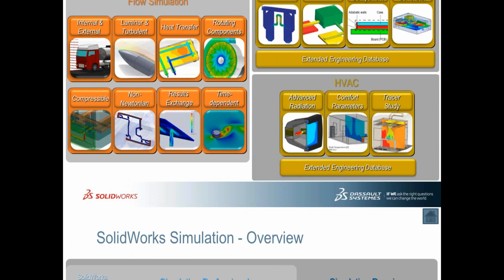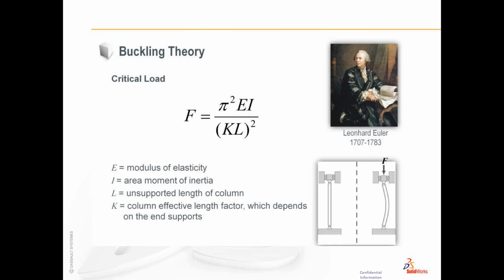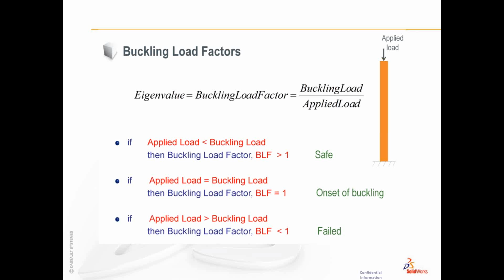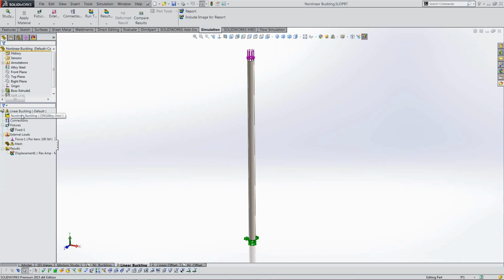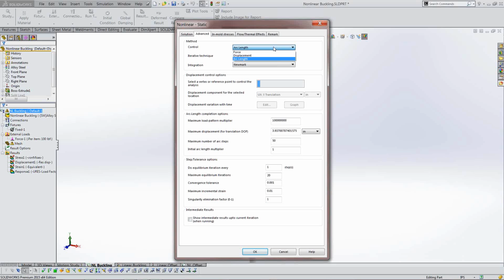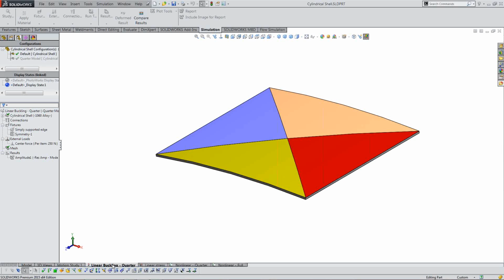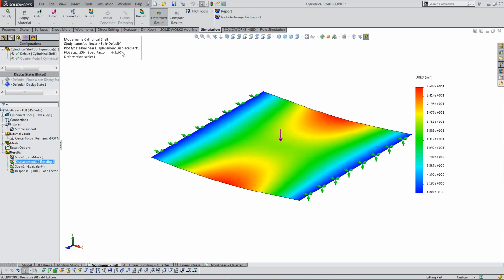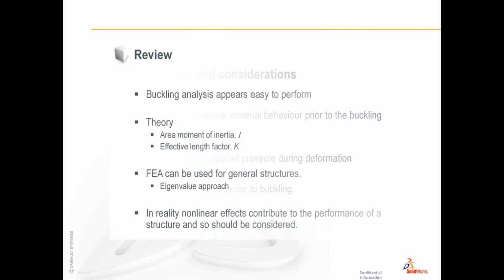Webinar: Buckling Analysis Using SOLIDWORKS Simulation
We will explore some of the tips and tricks in SOLIDWORKS Simulation that will help you get more out of your buckling analysis. Even the most experienced analysts will surely pick up a few time-saving tips!